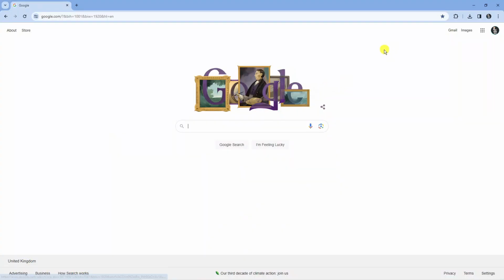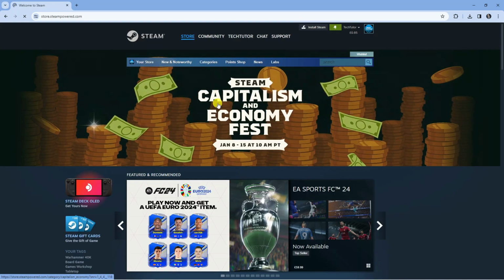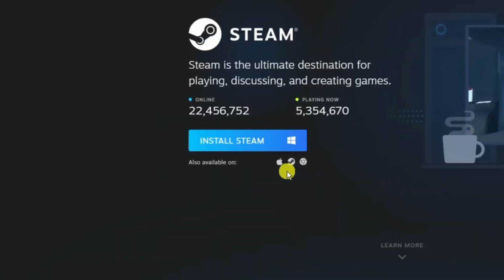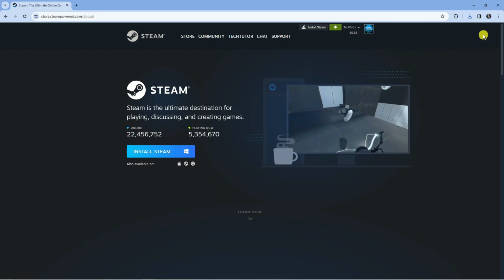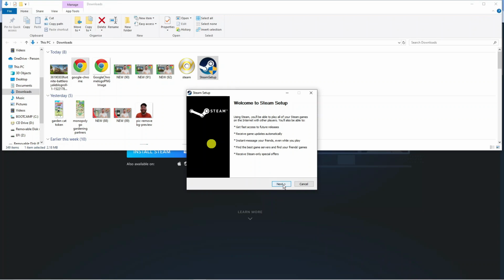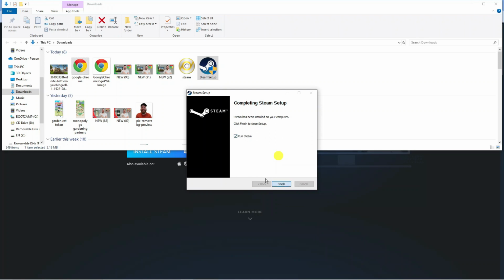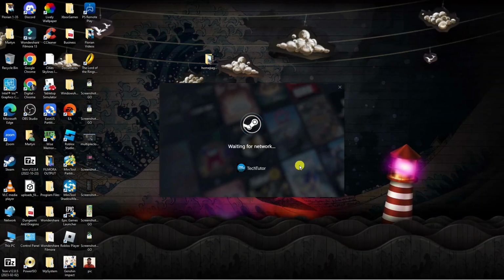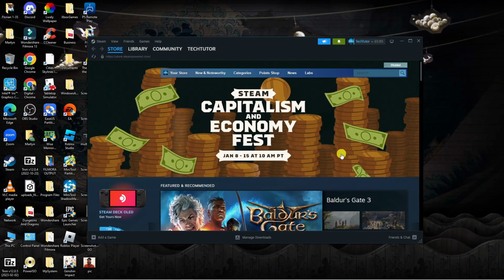How To Download Steam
Learn how to download Steam, the ultimate platform for PC gamers, in this step-by-step guide. Discover the process of creating a Steam account, finding the download page, and installing Steam on your computer. Explore the features and functionalities of the Steam client, from browsing and purchasing games to managing your library and connecting with friends. Get ready to unlock a world of gaming experiences with Steam.

 ✨Recommended VPN: ✨

Thanks!